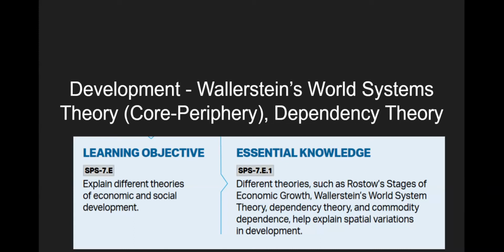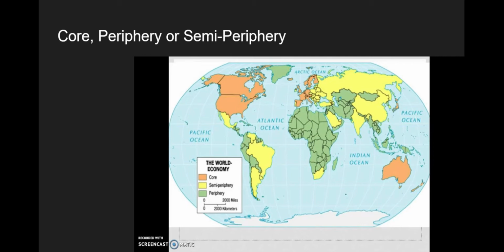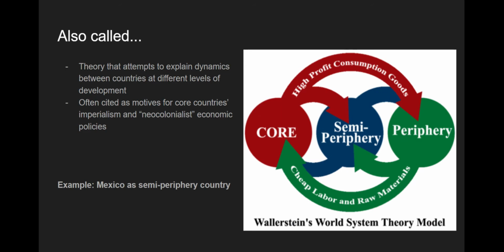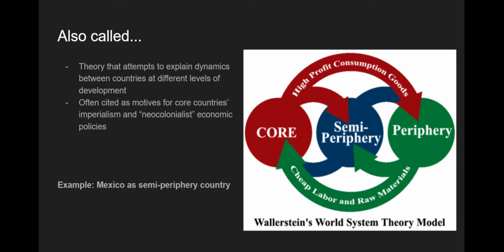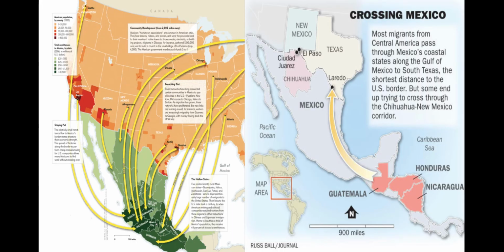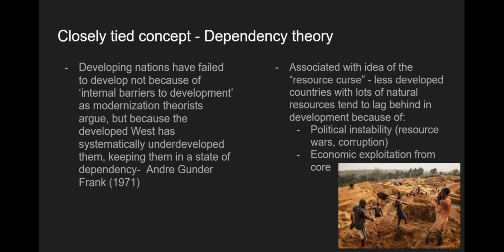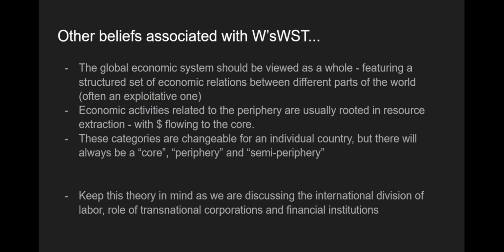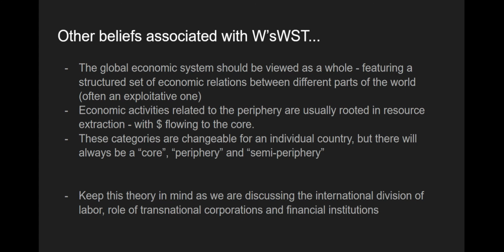Development (Wallerstein World Systems Theory) - Google Slides